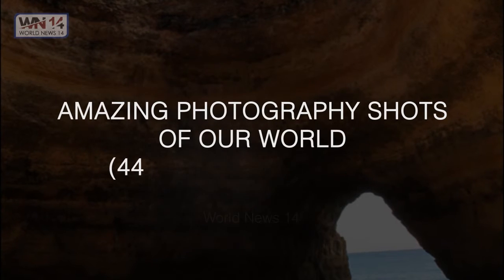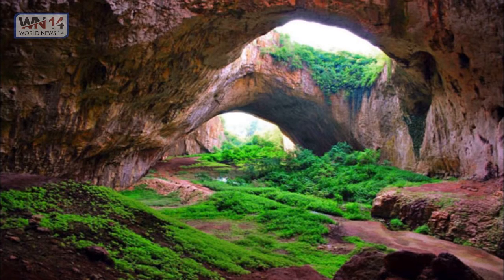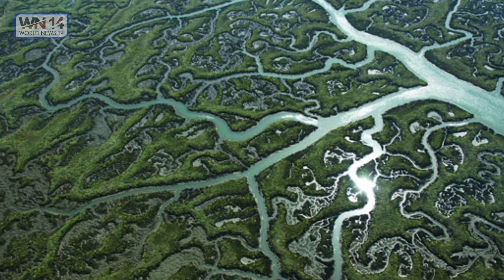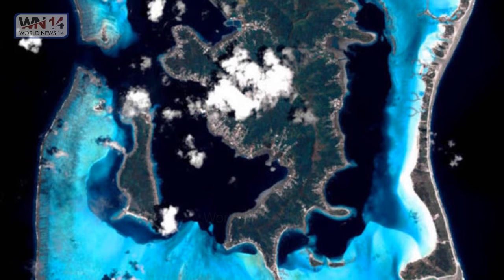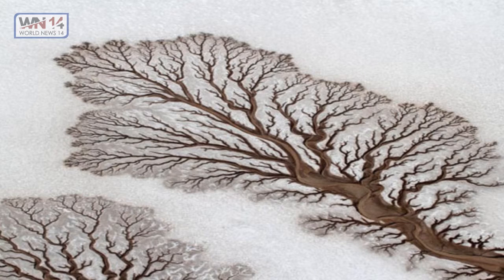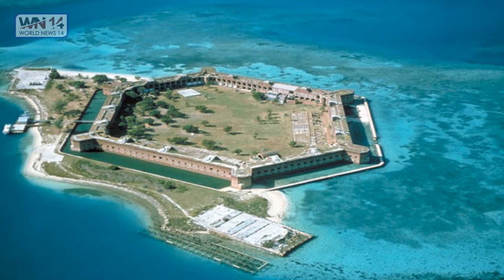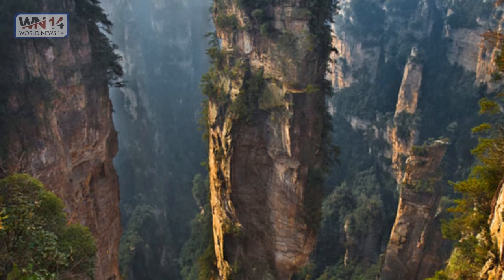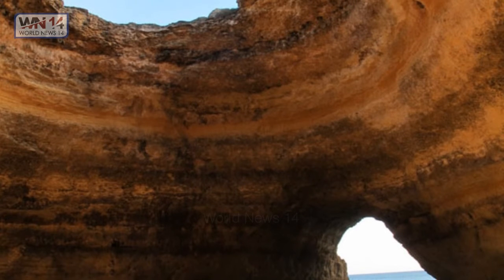46 Amazing Photography Shots Of Our World | World News14 | Different Types of Parrots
Welcome to World News14! World News14 channel is a channel about newly received or note worthy information, especially about all secrets in the world. World News14 provides you the best news in HD quality. In a short period of its existence, World News14 has its unmatched delivery which is of a great value to all to its viewers.

Amazing Photography Shots Of Our World | World News14 | Different Types of Parrots
I know you came to this article to find amazing photography You will see 44 amazing pictures that will show you how impressive our planet is.
• Danxia landform, China
• The Alabaster Coast, France
• Magic Forest
• Devetashka Cave, Bulgaria
• Palawan Island, Philippines
• Painting of Nature
• Mt. Kilimanjaro
• Mountain River Cave, Vietnam
• Doñana National Park
• Tender Nature
• Zion National Park, Utah
• Autumn With Tractor
• The Seven Sisters Waterfall, Norway
• Frozen Forest
• Bryce Canyon, Utah at Sunset
• Beachy Head
• Bora Bora from space
• Flight of the devil rays
• Island of Kauai, Hawaii
• Sunflowers
• Sanetsch Pass, Switzerland
• Coral and Mangrove, Zanzibar, Tanzania, East Africa
• Colliding rivers in Geneva, Switzerland
• Fractal patterns in dried out desert rivers
• The Irish Sky Garden crater
• Garden Crater is an amazing sculptural land art installation by famed artist James Turrell.
• Overgrown railroad tracks in the forest
• Salar de Uyuni after some rain
• Dunes, Lençóis Maranhenses National Park, Brazil
• Fort Jefferson at the Dry Tortugas

• The Hamilton Pool Nature Preserve
• Moon bridge in Dahu Park, Taipei
• The Waterfall Island at Iguazu Falls
• Beautiful Bern from above
• Gásadalur Village in the Faroe Islands
• The Gásadalur Village provides regularly a lot of the cool pictures in photography communities.
• Zhangjiajie National Park in China
• The Capilano suspension bridge in Vancouver
• Bamboo Forest
• Lake Tahoe State Park, NV
• Maravian Field
• Kearsarge Lakes Basin, Sierra Nevada, California
• Under A Blood Red Sky
• Cenote Ik Kil, Yucatan, Mexico
• Dragon Falls, Venezuela
• Sea cave, Portugal

To Catch Up All The New Videos Compilation from WORLD NEWS14  Just For You.